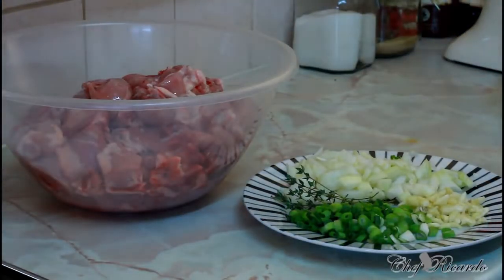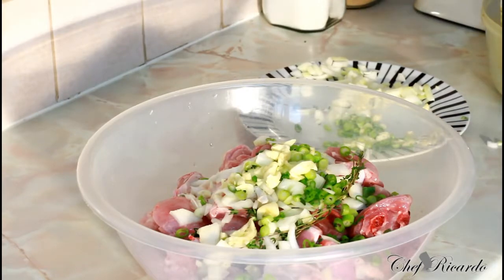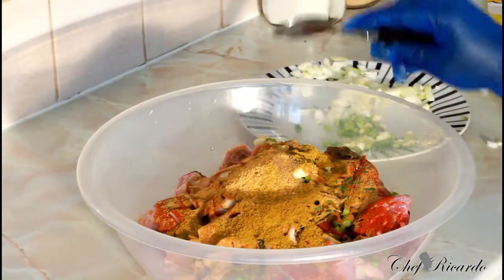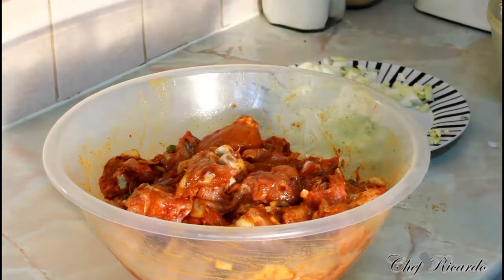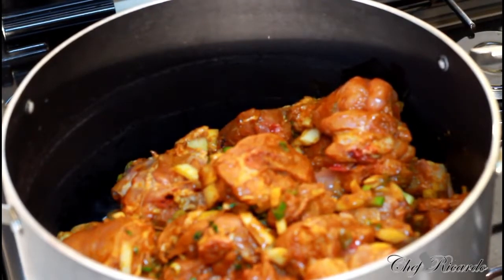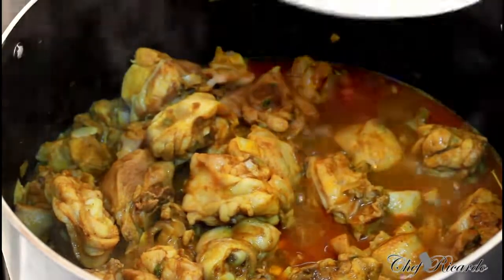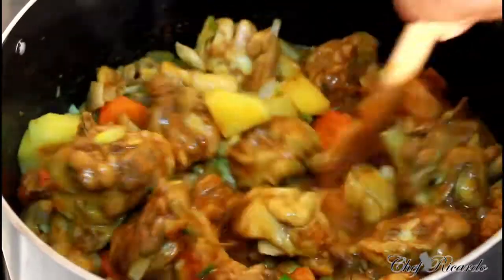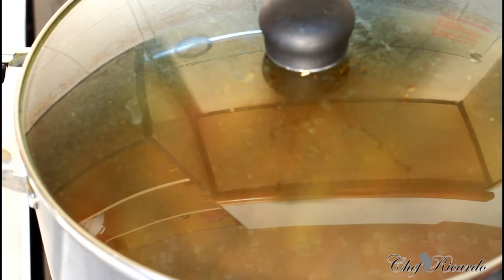Jamaican Curry Chicken Best Curry Chicken Jamaican Chef 2016